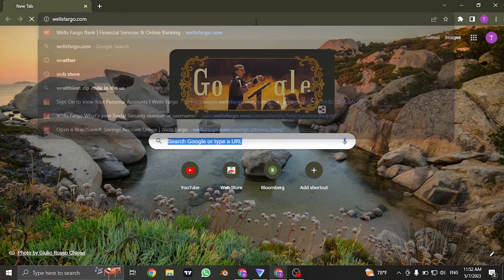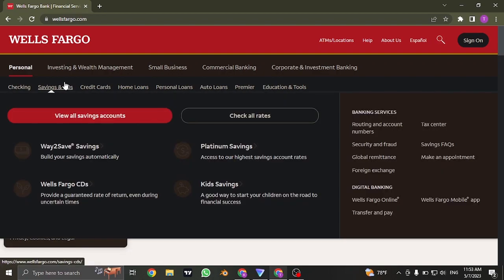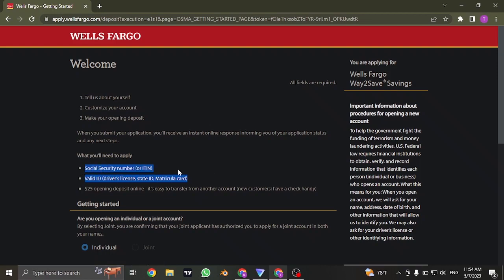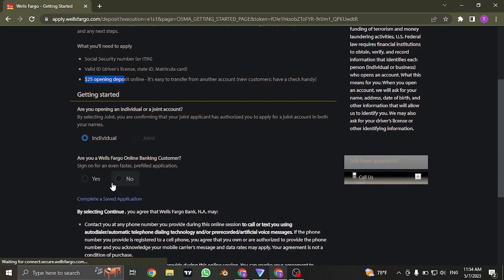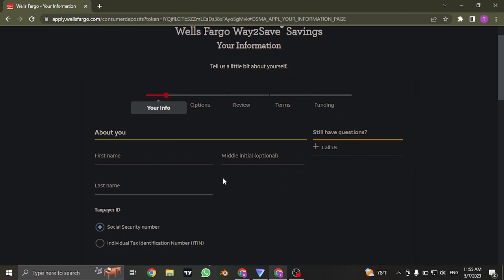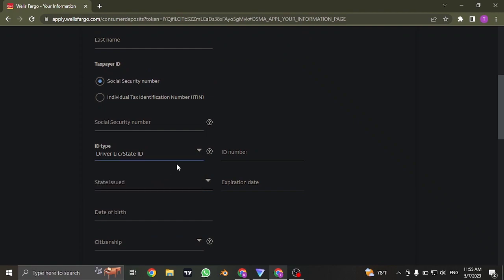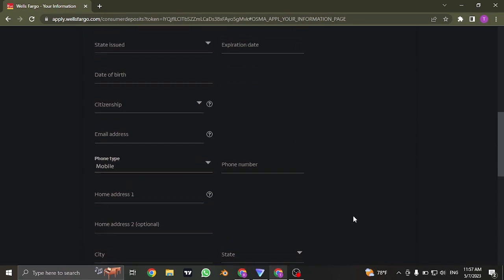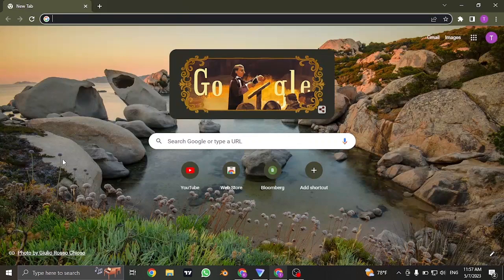How to Open Wells Fargo Bank Account Online (2023) | Wells Fargo Online Banking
This video talks about how to open wells fargo bank account online. In this video, we will guide you step-by-step on how to open a bank account with Wells Fargo. Whether you're a first-time account holder or looking to switch banks, we've got you covered. Our easy-to-follow tutorial will walk you through the entire process, from gathering the necessary documents to choosing the right account type for your needs. We'll also provide valuable tips and insights to make your banking experience with Wells Fargo as seamless as possible.